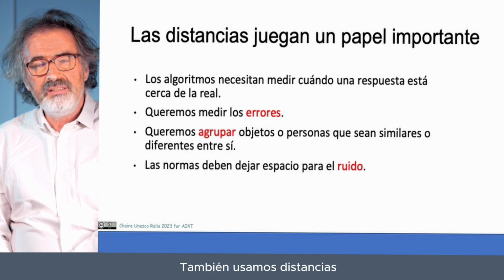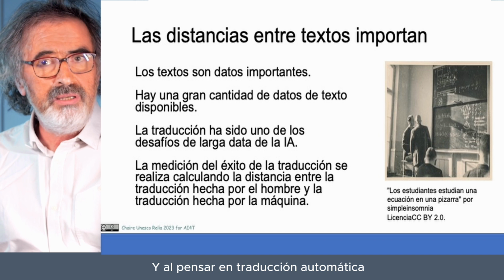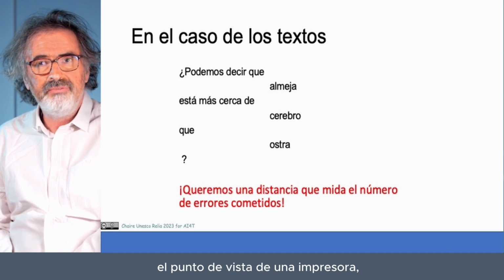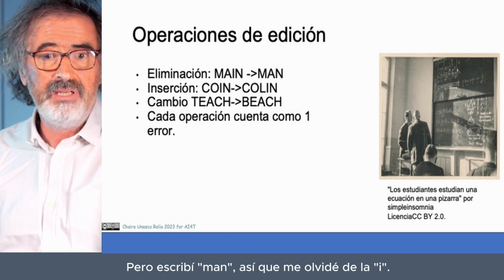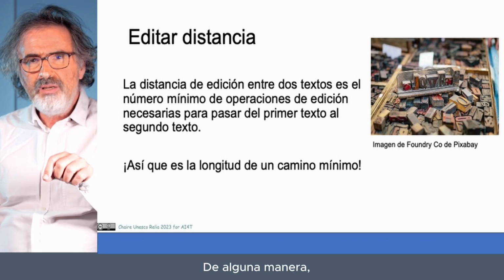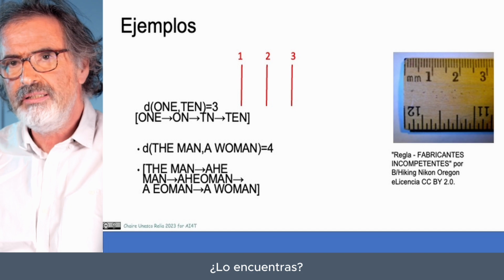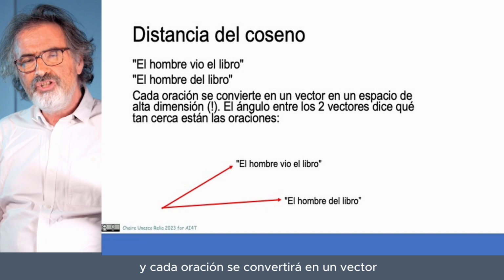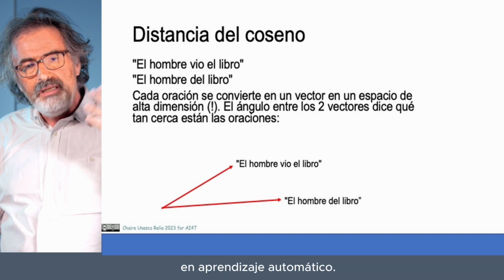Editar distancia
IA para profesores: un libro de texto abierto.